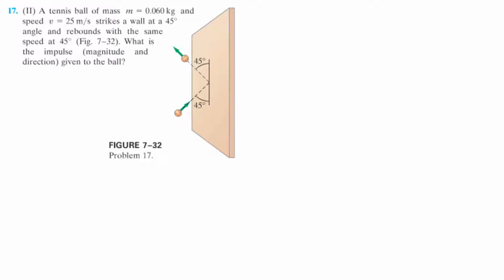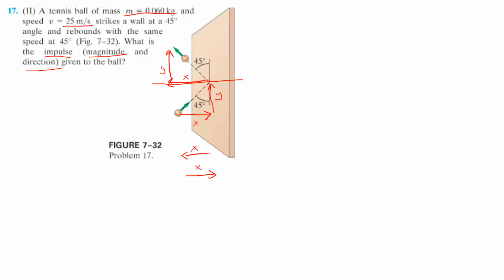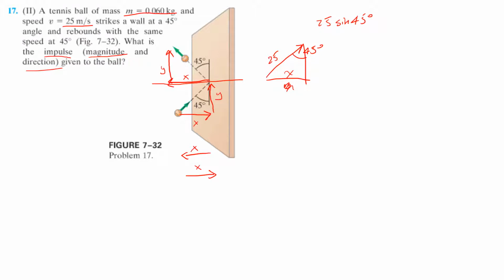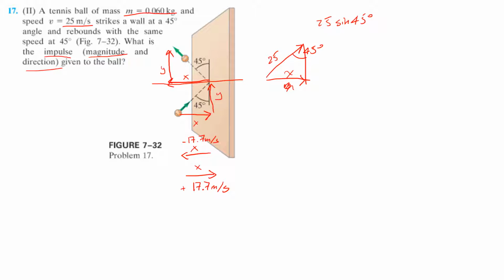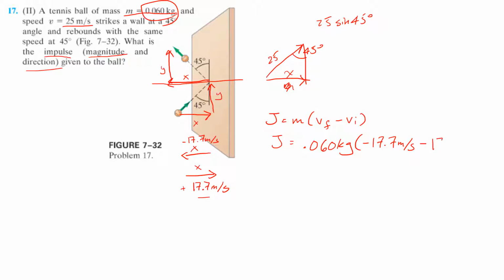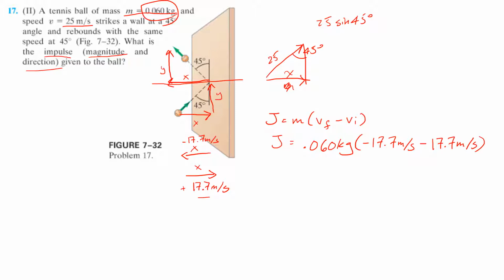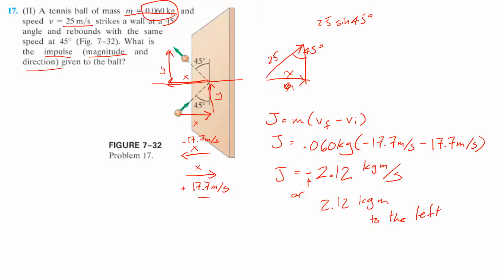giancoli chapter 7 # 17